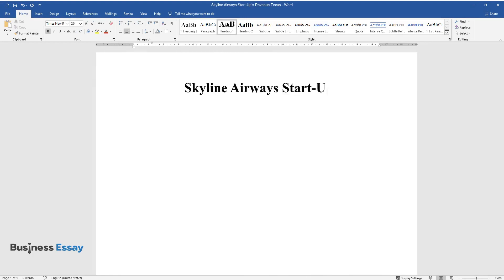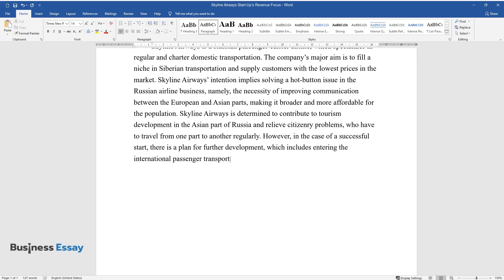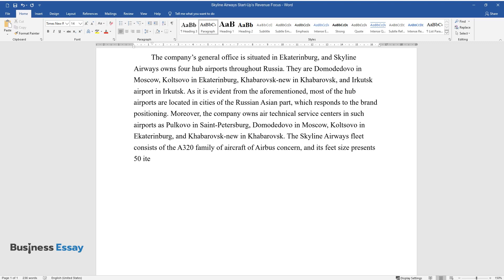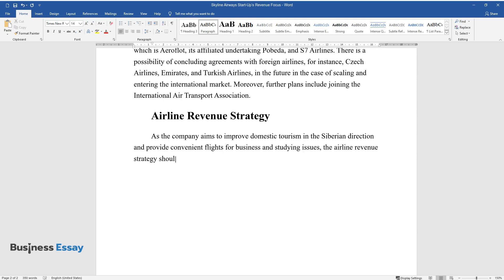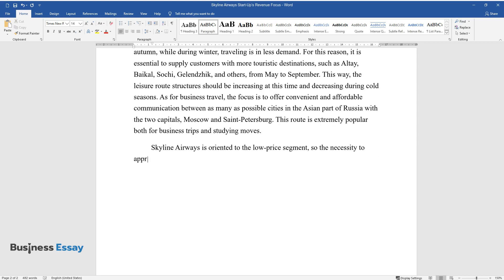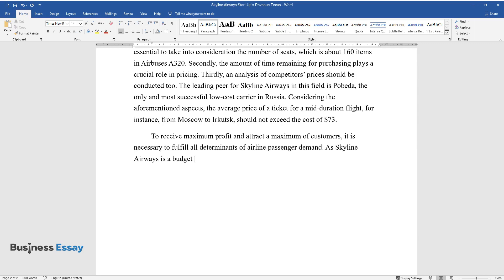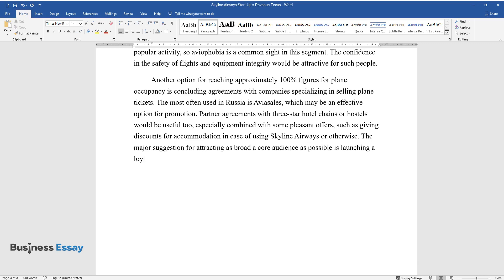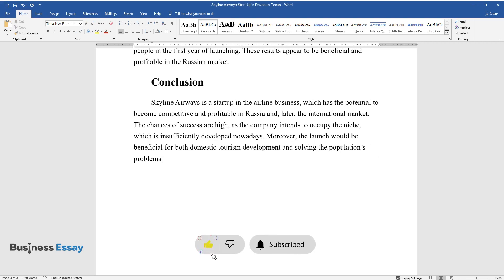Skyline Airways Start-Up’s Revenue Focus - Essay Example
📝 Essay description: Skyline Airways is a Russian passenger-carrier airline, which specializes in regular and charter domestic transportation. The company’s major aim is to fill a niche in Siberian transportation and supply customers with the lowest prices in the market.

ℹ️ Subjects: Company Analysis
ℹ️ Words: 886
ℹ️ Pages: 3

📚 Reference list:
Kaminski-Morrow, D. (2020). Putin orders proposals for new far-east Russian airline. DVV Media International Ltd. Web.
MENA Report. (2020). Russian Federation: Russian airlines transported 7.97 million passengers, an increase of + 6.5% [operational data]. Web.
Pobeda airlines becoming largest operator of split ScimitarA winglets in Russian federation. (2017). Business Insight: Essentials. Web.